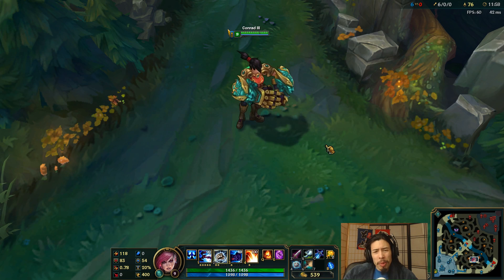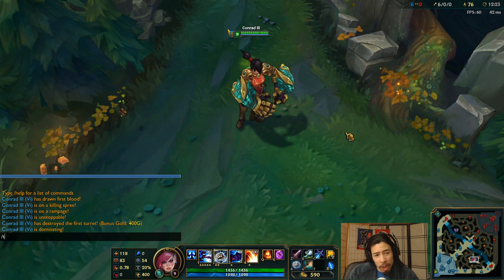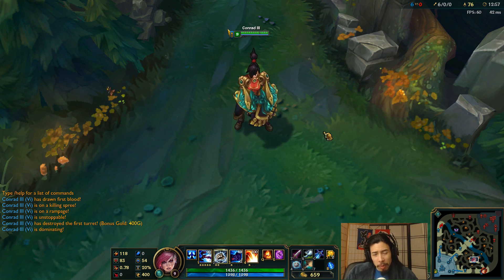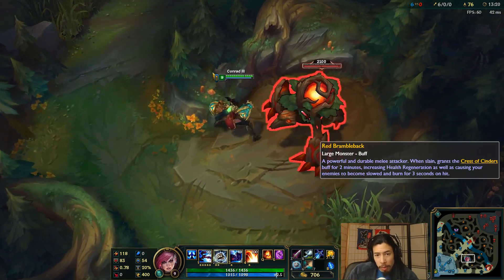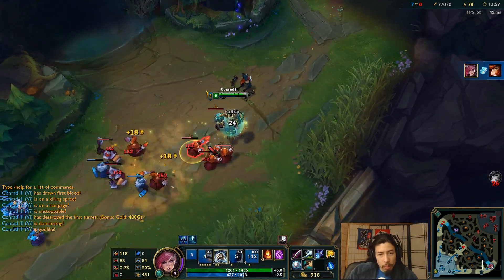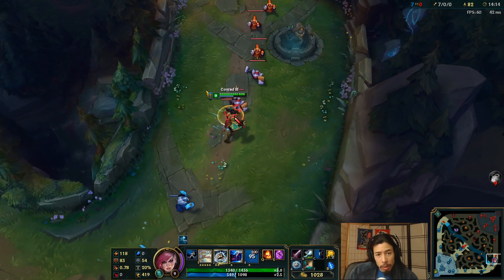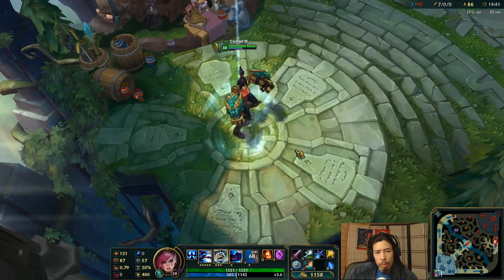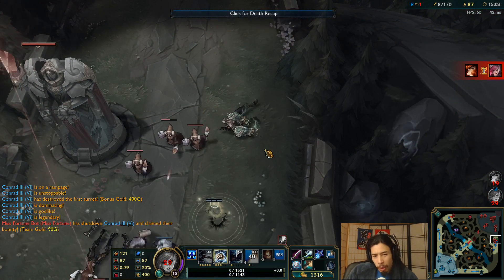Warring Kingdoms Vi - Punch First. Record Video While Punching